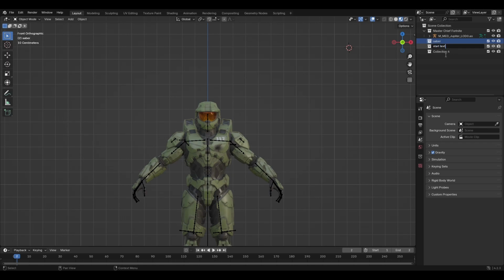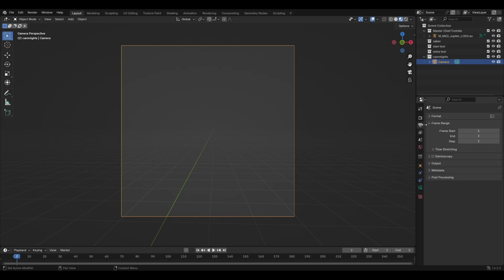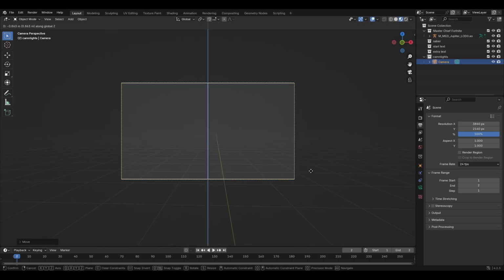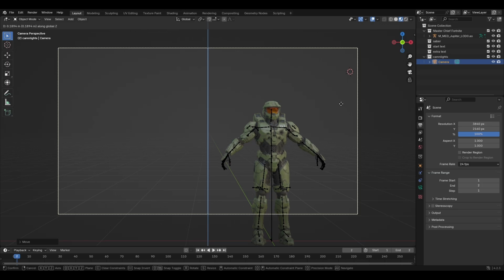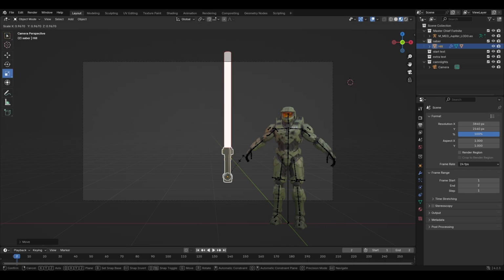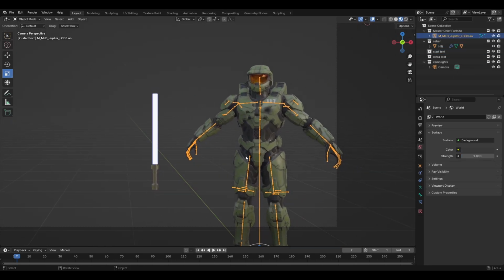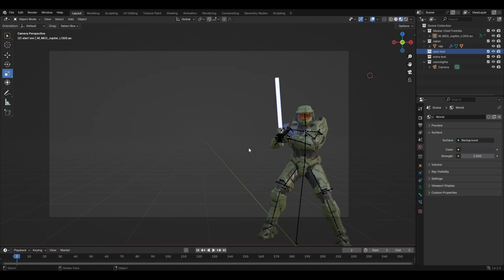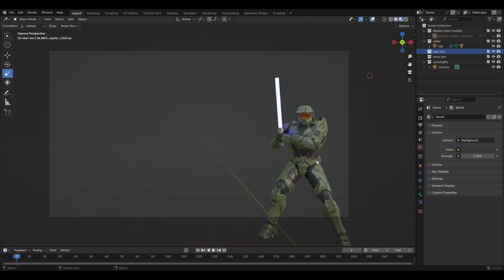Remaking my Stream Start and End Screens!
had some time to kill this week and decided to be productive
Come watch me stream!
Streams schedule is random